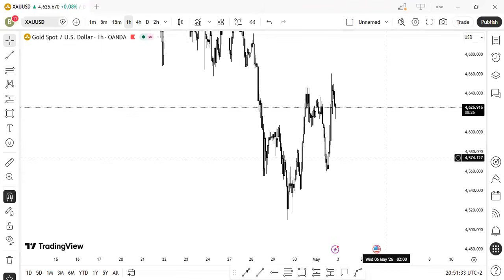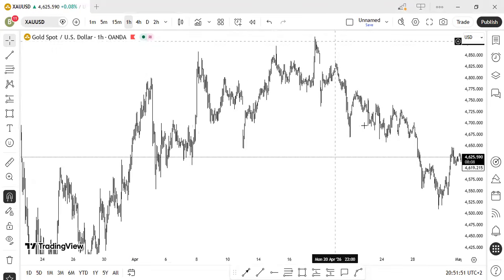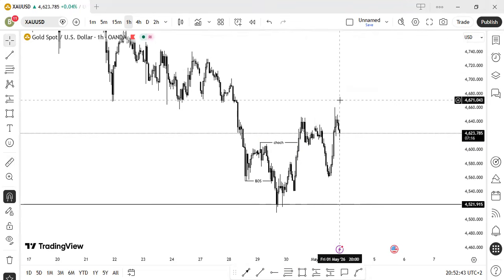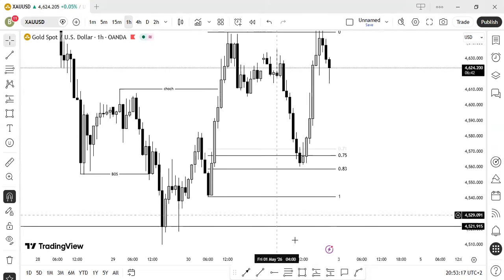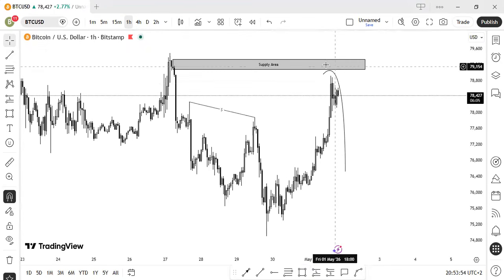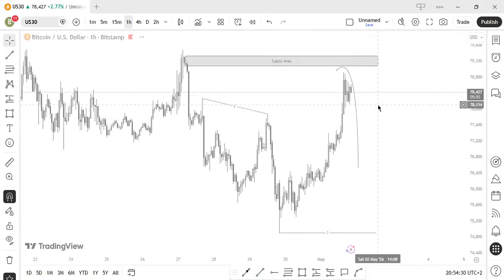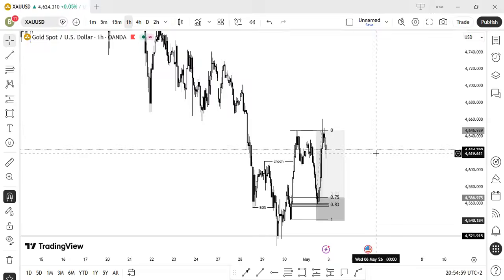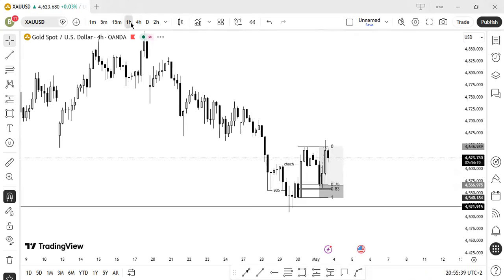Step-by-Step Gold Trade Using SMC + Fib